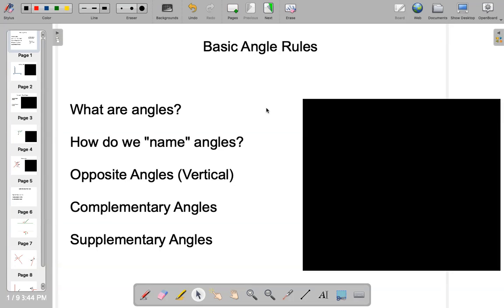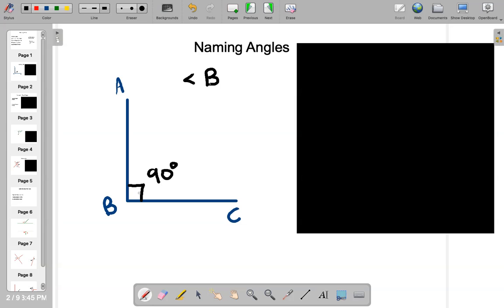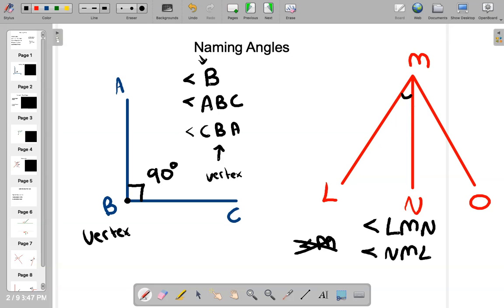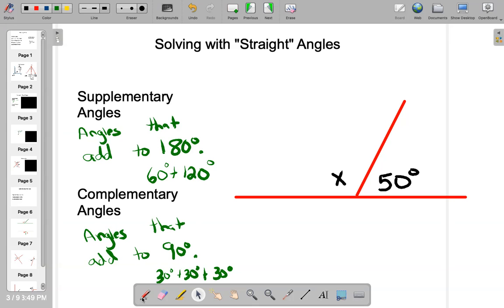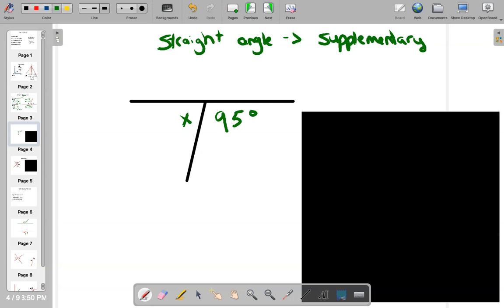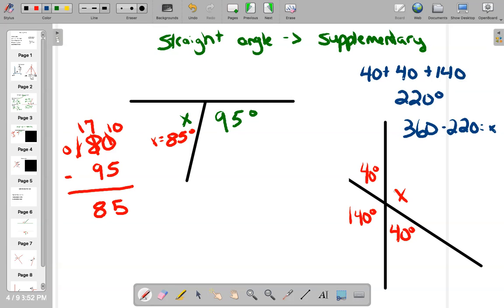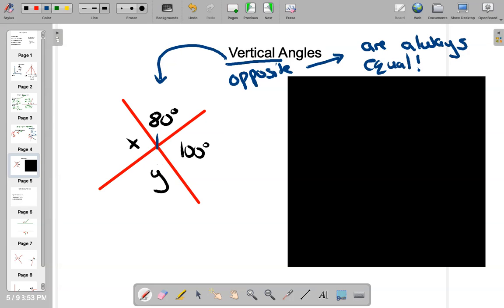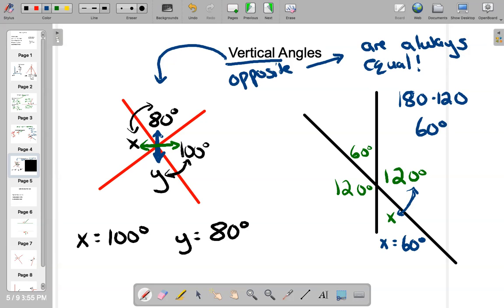TW.1 - Understanding Basic Angle Rules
This video will help students work through the beginning of the "A Tangled Web" unit that Mr. Schmidt is using to teach Stage 1 of the game "A Tangled Web" from MangaHigh.